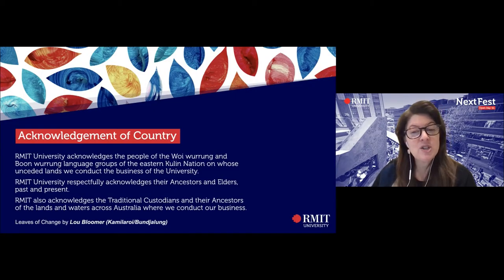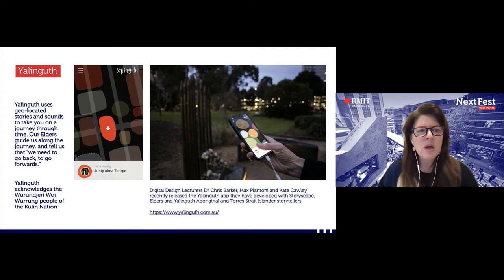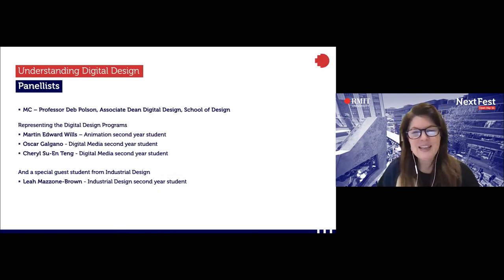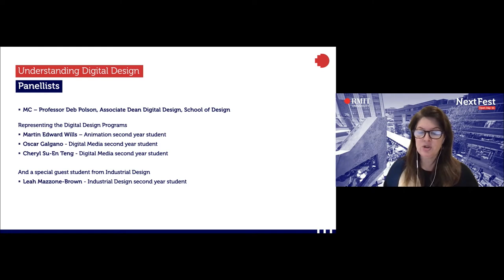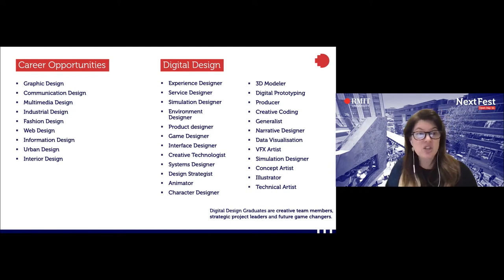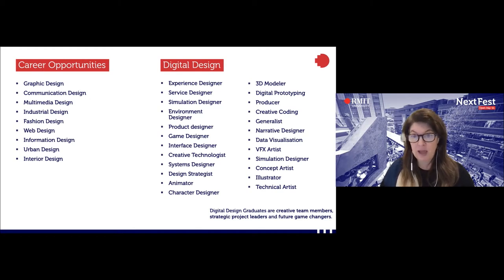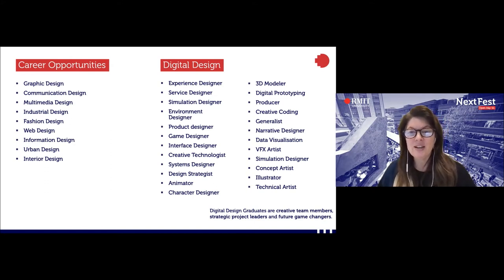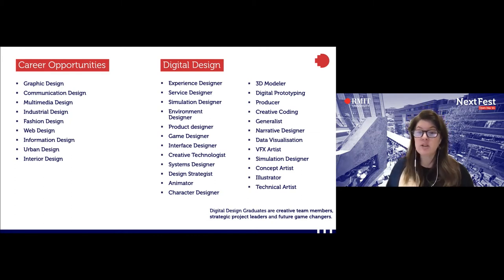Next Fest | Understanding Digital Design | RMIT University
Explore digital design and the range of skills and career paths in Game Design.

Next Fest 2021 | On Demand event recording